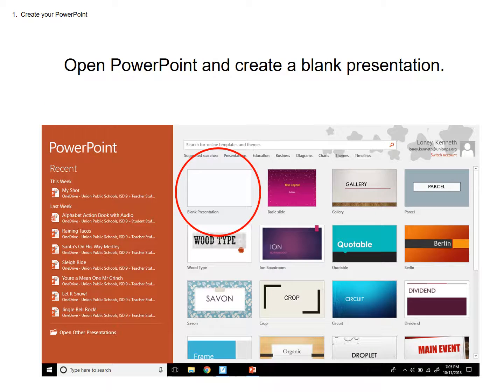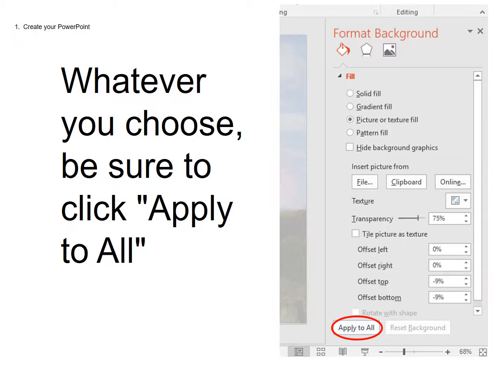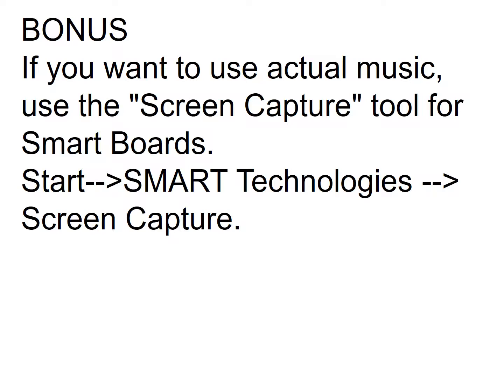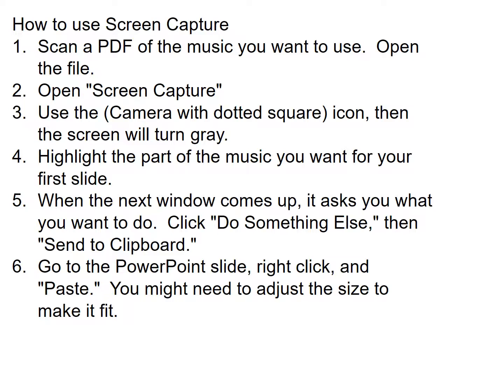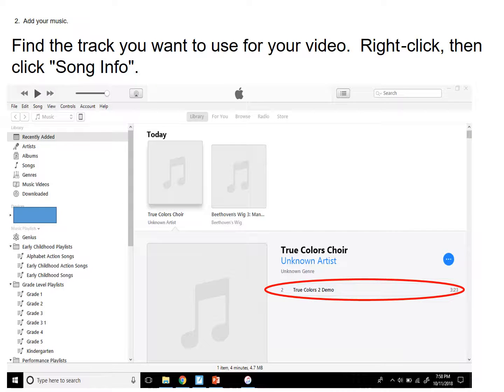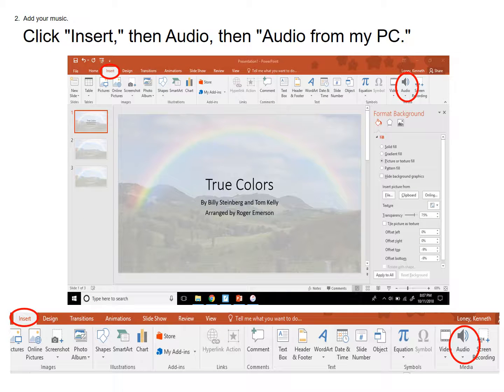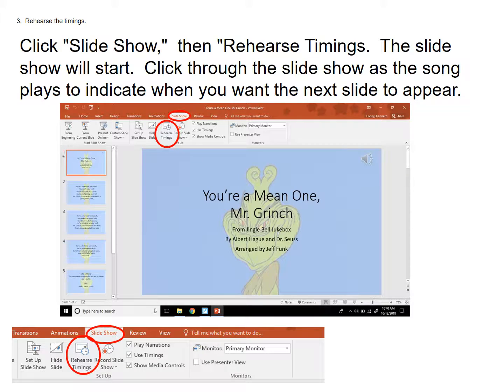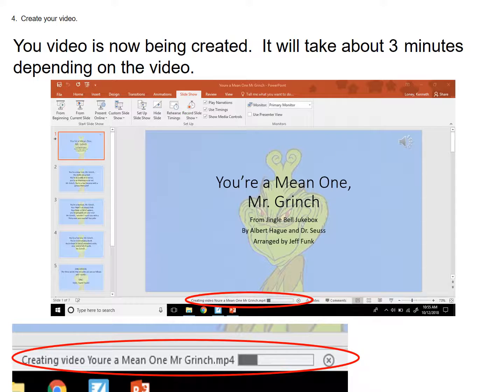How to Create a Lyric Video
This show how to create a lyric video to music students learn music.  This is geared toward elementary music teachers who at least have PowerPoint on their computer.  This works well if you have a way to project from a computer in your classroom (SMARTBoard, Promethean Board, Projector with a screen, large TV, etc.).  The format you end up with is an MP4, which is viewable by most computers, and even iPads.